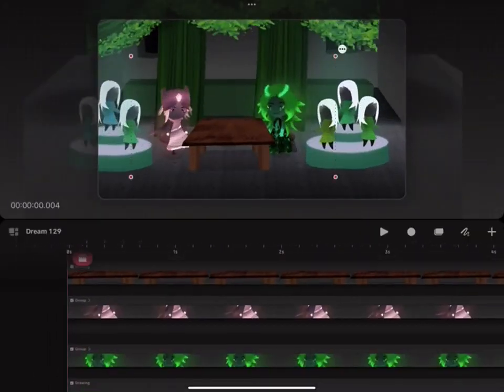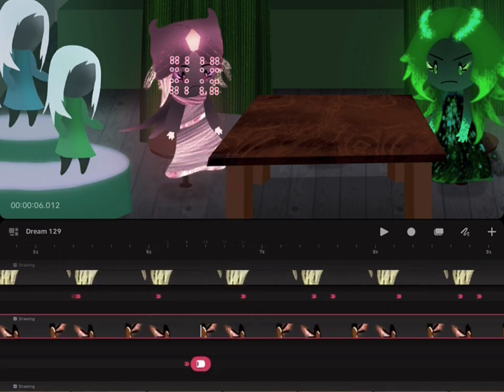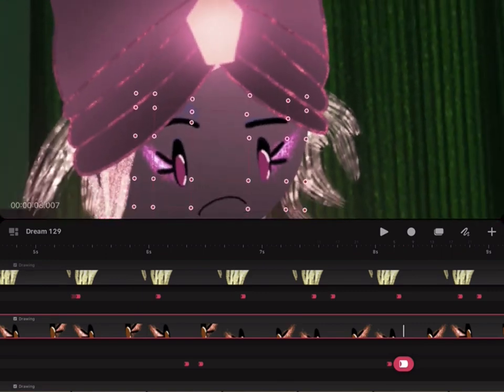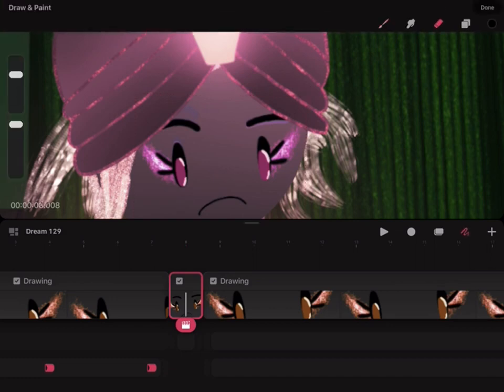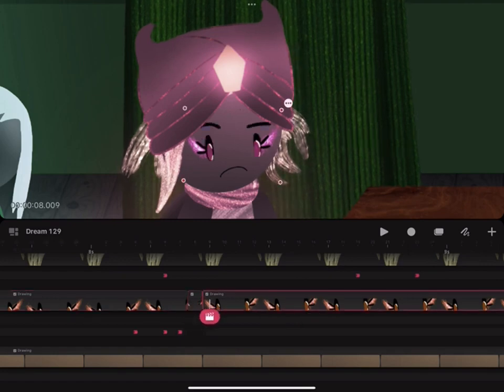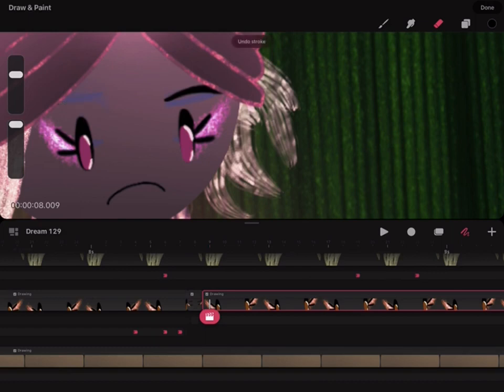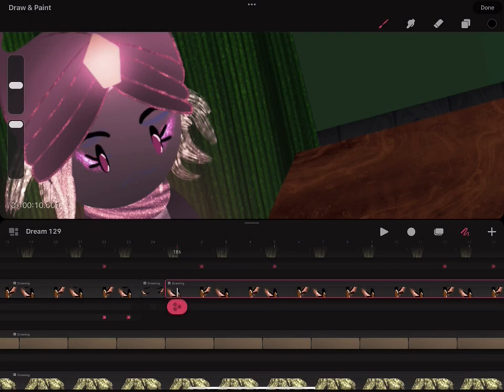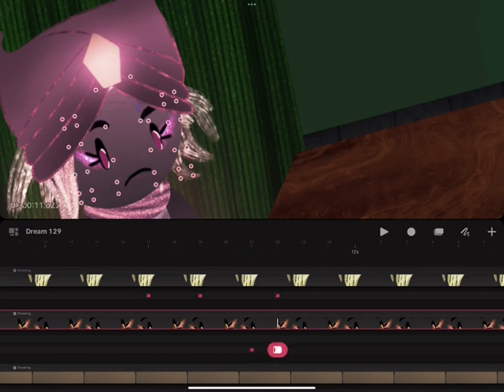Procreate Dreams Tutorial! How to do FACIAL Expressions Animations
This is a quick tutorial on how to do facial expressions on procreate. It's a step by step  video using the new app Procreate Dreams.

 The video I am working on will be uploaded tomorrow morning as a short meme!